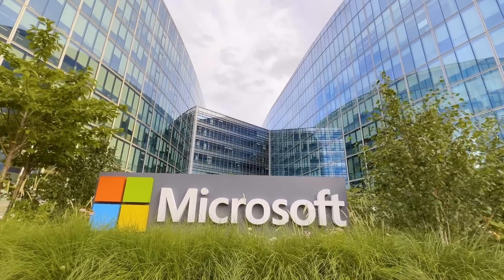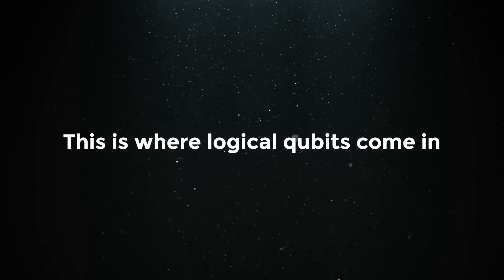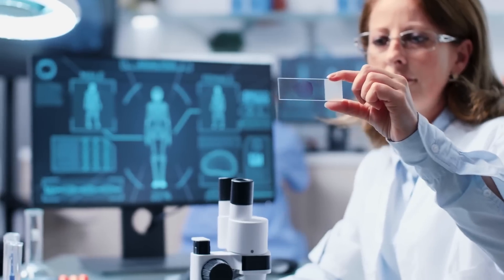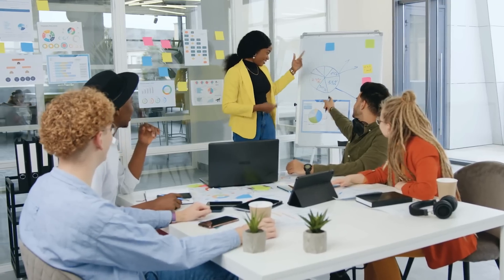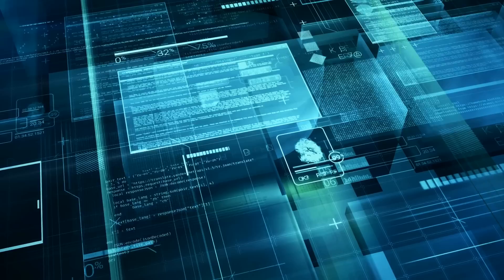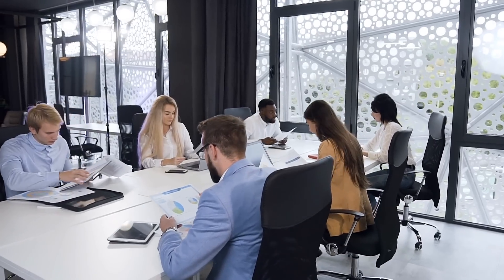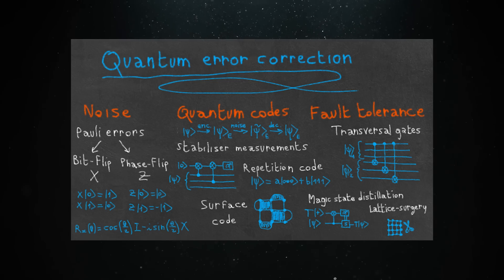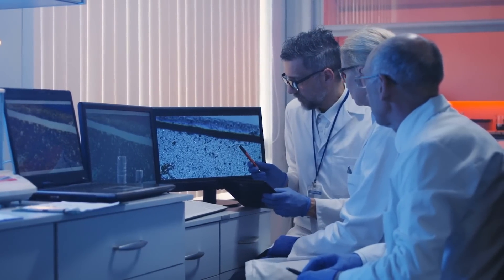Microsoft & Quantinuum Just Changed Quantum Computing Forever: Meet the Logical Qubit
Did Microsoft and Quantinuum just make a breakthrough that will change quantum computing forever? In this video, we dive deep into their game-changing announcement about the logical qubit—a revolutionary step forward in the quantum computing world. Quantum computing has always held immense potential, but creating a reliable and stable qubit has been the biggest challenge. With this new innovation, we could be on the verge of seeing quantum computers that are scalable and practical for real-world applications.

Quantum computing is all about processing information at speeds that traditional computers could never match. Microsoft and Quantinuum have introduced the concept of the logical qubit, which could solve many of the problems that have hindered quantum technology from reaching its full potential. This could be the beginning of a new era in computing, with impacts on industries like healthcare, AI, cryptography, and more.

But what exactly is a logical qubit? And how does it differ from the qubits used in current quantum computers? In this video, we explain the importance of this breakthrough and what it means for the future of technology. We also explore how it could push quantum computing toward real-world applications faster than anyone expected.

What is a logical qubit? How does quantum computing work? How will Microsoft and Quantinuum's breakthrough impact the future of quantum technology? Why is the logical qubit important? Will quantum computers replace traditional computers?Watch to find out!